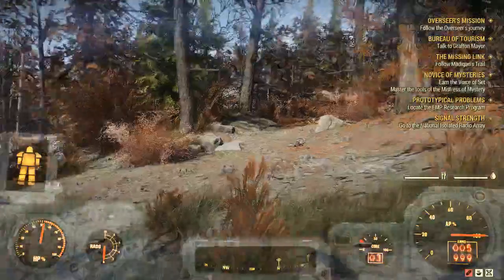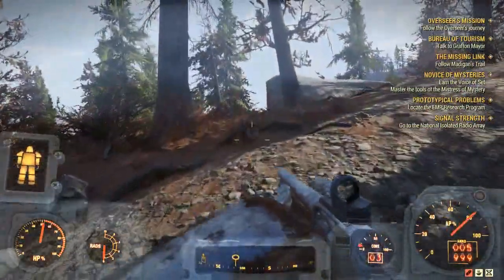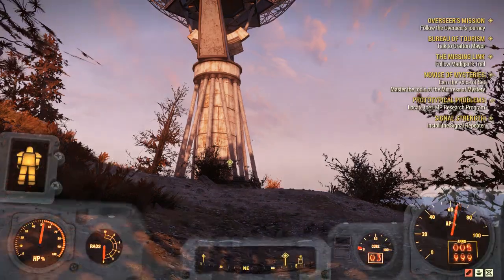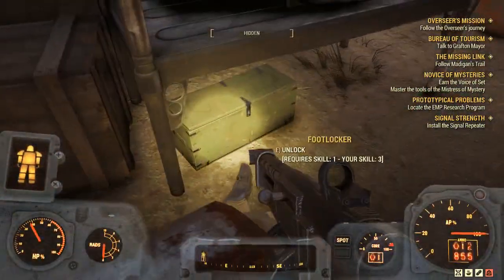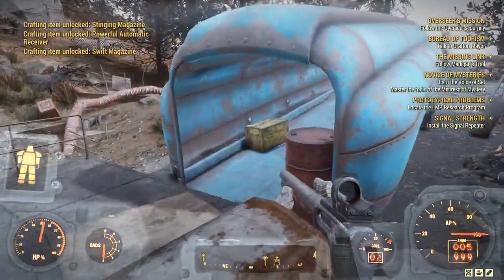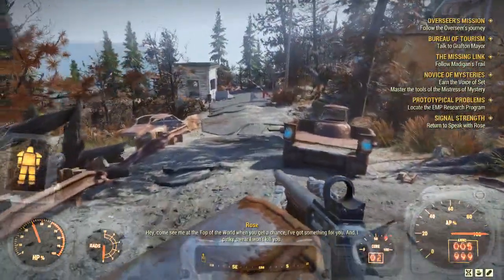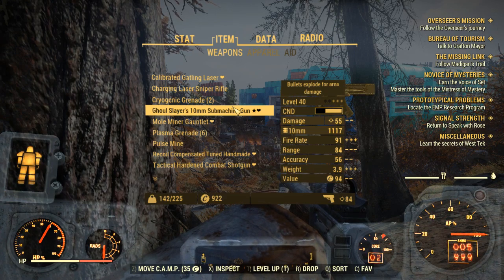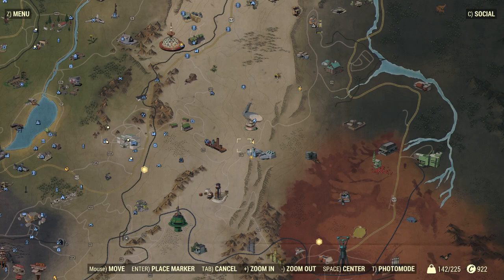Fallout 76 - Part 34 - Uplink Established